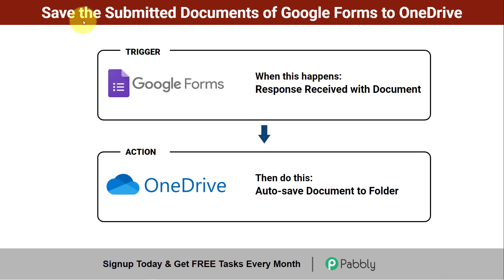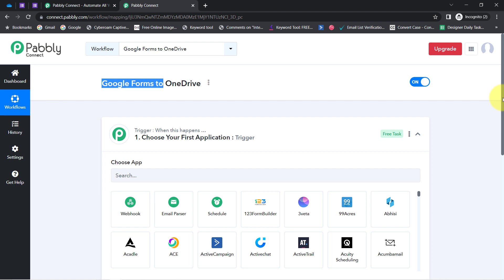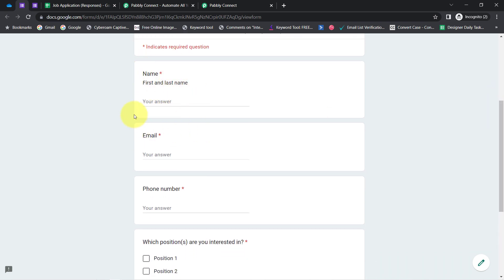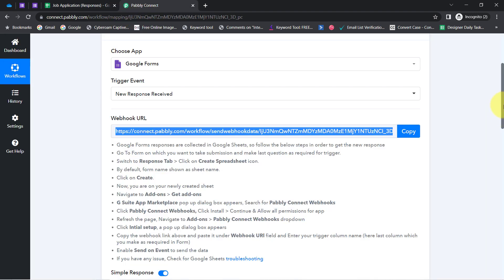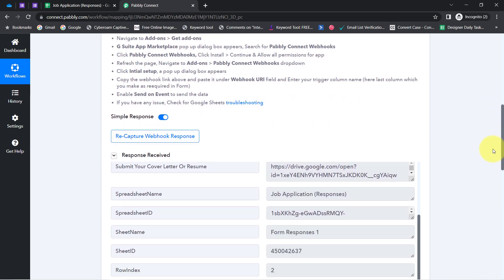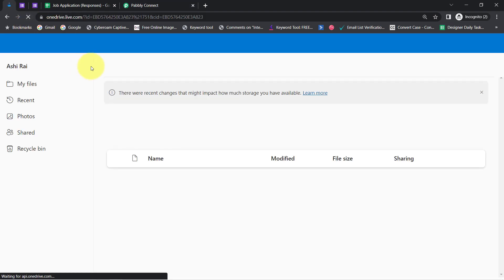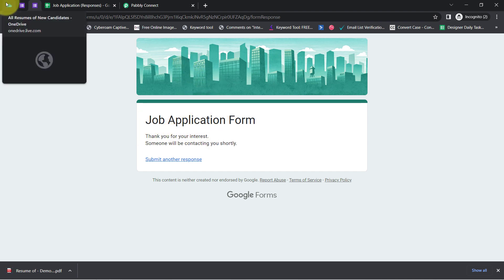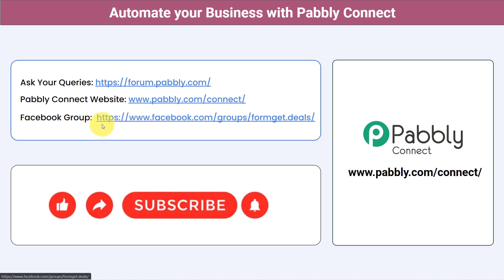How to Upload Files in OneDrive from New Google Forms Responses - Google Forms to OneDrive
🔥Workflow Link:
Looking for a way to streamline your workflow and keep all your Google Forms responses organized? With Pabbly Connect, you can automatically create new OneDrive folders for each new Google Forms response. This powerful integration makes it easy to manage and organize your data, so you can focus on what really matters - growing your business. Whether you're a small business owner, marketer, or entrepreneur, Pabbly Connect is the perfect solution for automating your workflow and staying on top of your Google Forms responses. Try it today and see the difference it can make in your productivity and efficiency.

1. Automation: Pabbly Connect offers automation capabilities that can help you automate mundane and repetitive tasks. This allows you to save time, money and resources.

2. Integration: Pabbly Connect provides a wide range of integrations so that you can connect different web services with each other. This helps you to create smarter workflow processes and make your business more efficient.

3. Security: Pabbly Connect takes security seriously and provides an industry-standard security system to protect your data and applications.

4. Scalability: Pabbly Connect is highly scalable and allows you to easily add new applications and services to your workflow.

 5. Cost-effective: Pabbly Connect is cost-effective and provides plans for different business sizes.